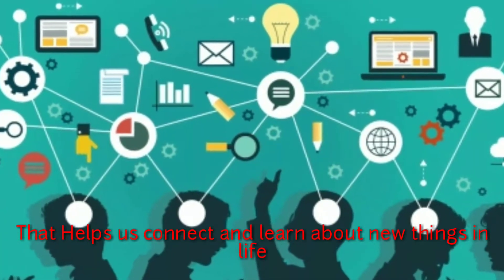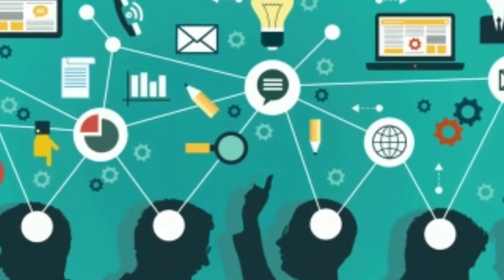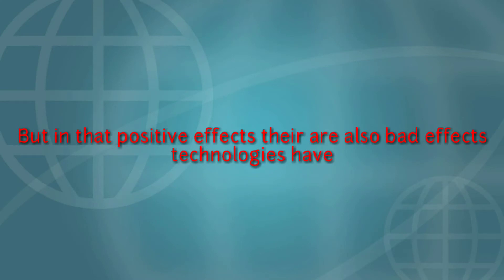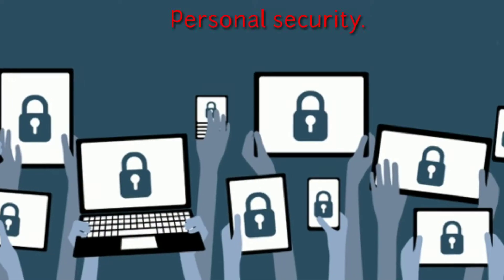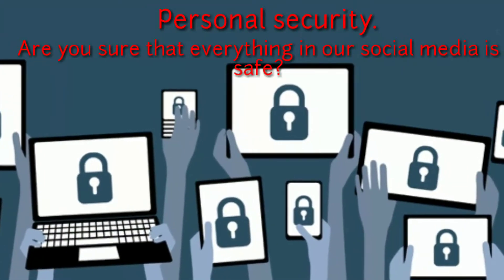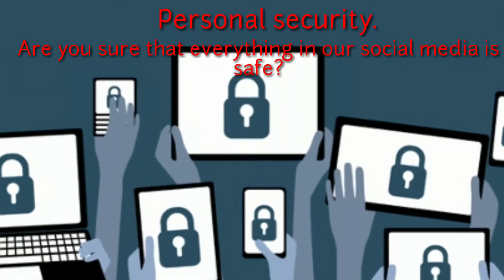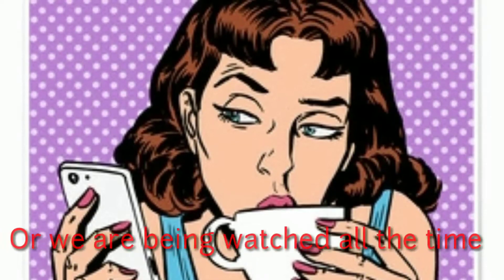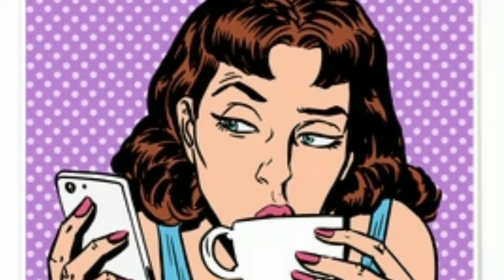Living in the IT Era (Orobia)